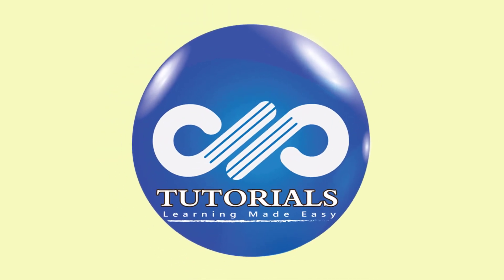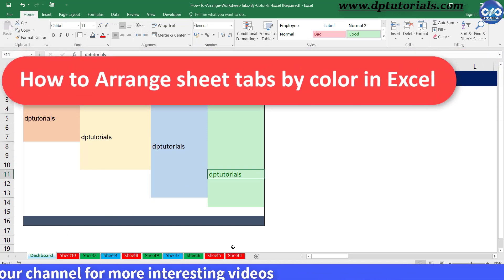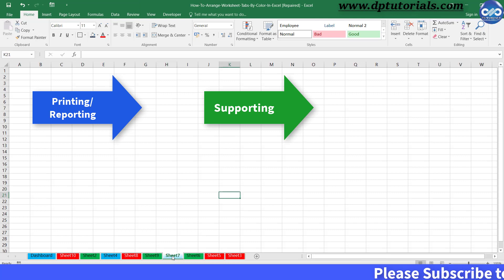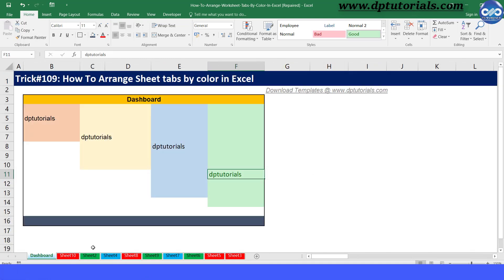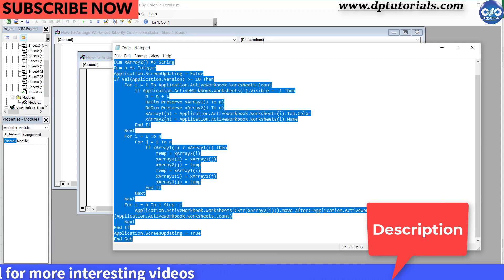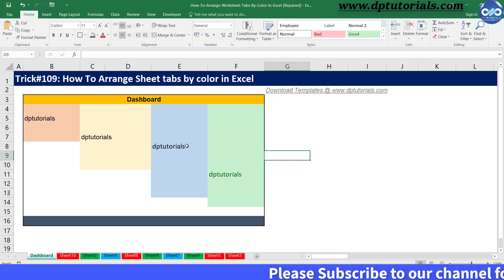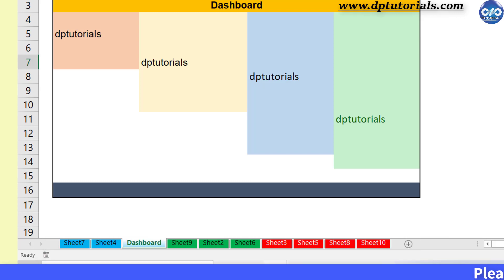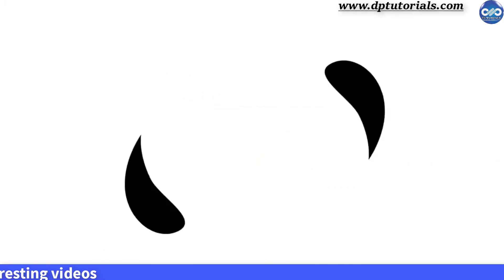How To Arrange Worksheet Tabs By Color In Excel || Sort by Color || Excel Tricks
In our previous video, we have learnt how to arrange sheet tabs in the alphabetical order in Excel

In this tutorial, let us learn how to arrange worksheets tabs by color.

This is the example that I am considering in this tutorial.

Generally, I follow the color coding rule in all my excel sheets, like Blue color are for printing/ reporting, Green color sheets as supporting and Red color tabs are for data inputting.

So, in this example I have shown three color Blue, Green and Red and let’s try to arrange them using the VBA code now.